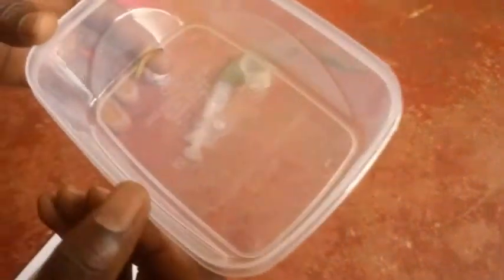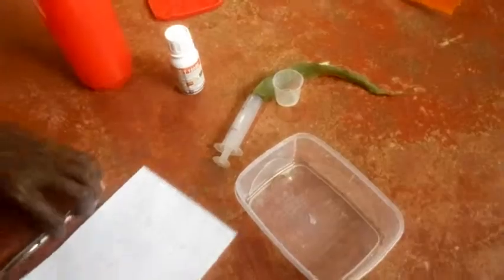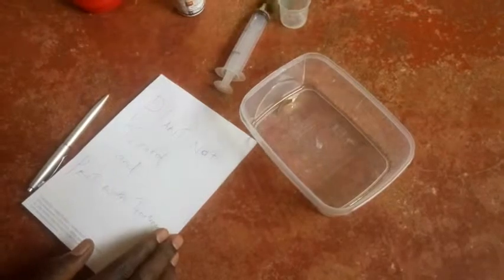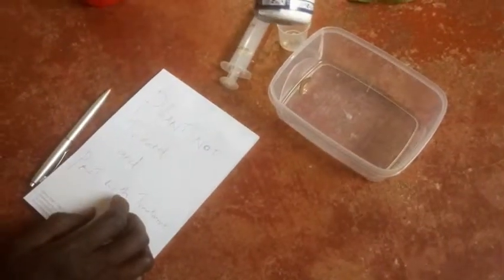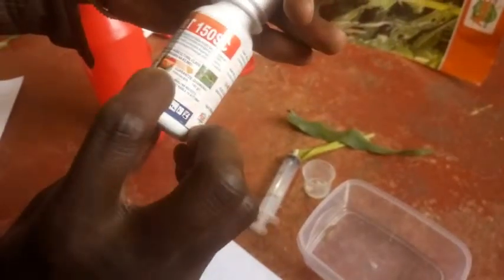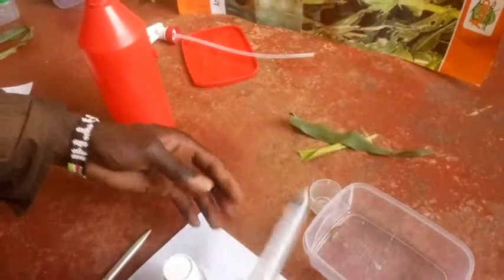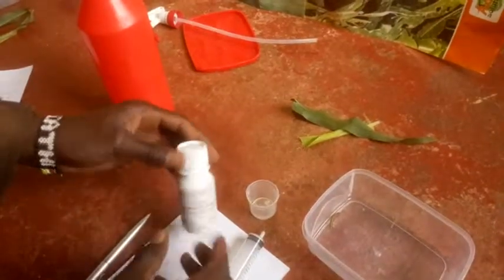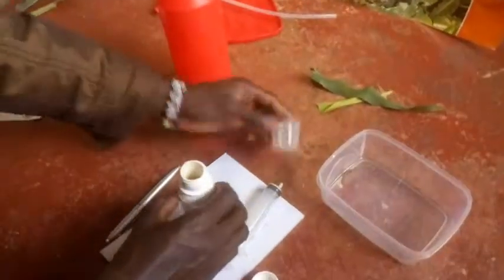Controlling Fall Armyworm (preparation )